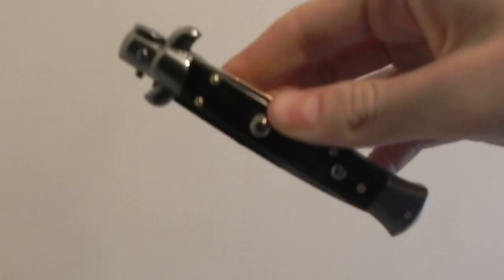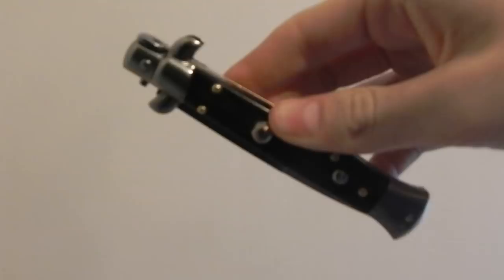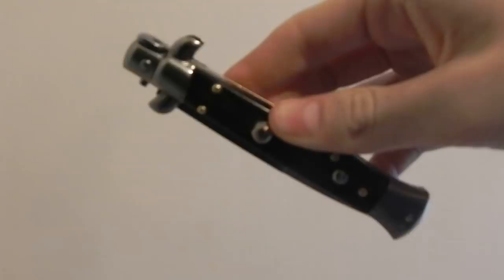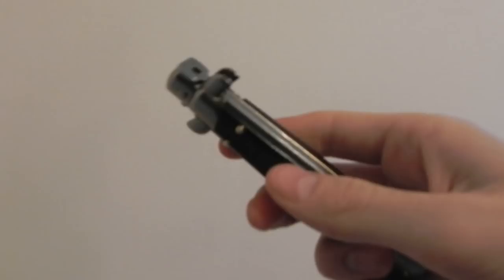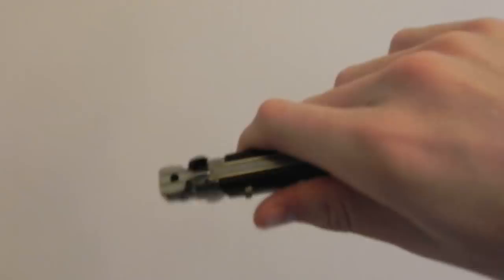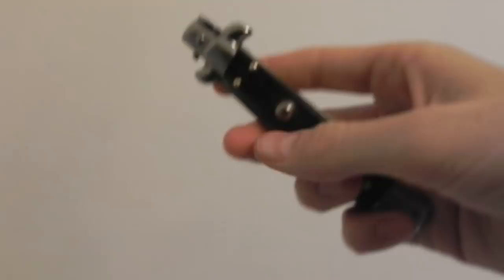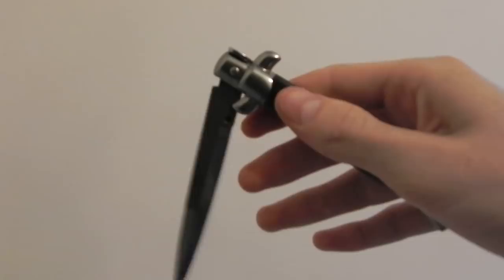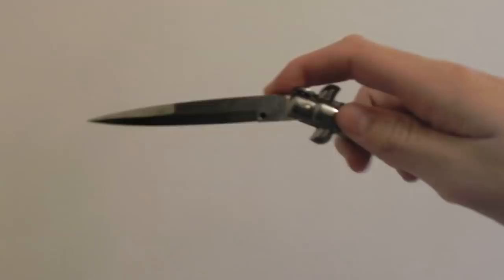Defective Frank B. Stiletto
Bought from bladeplay.com, won't deploy fully, very difficult to disengage, sticky lock, ect.